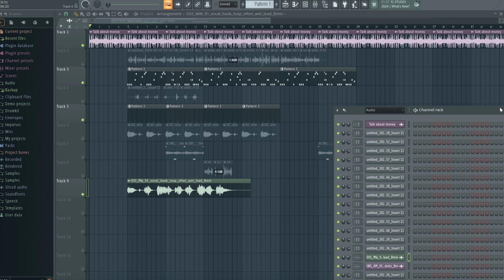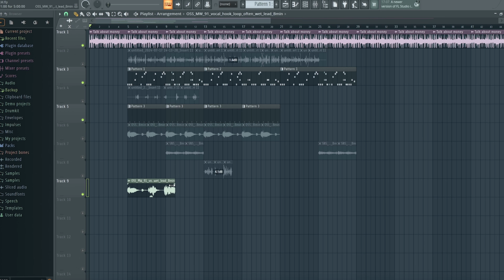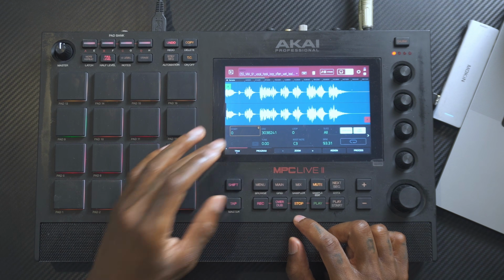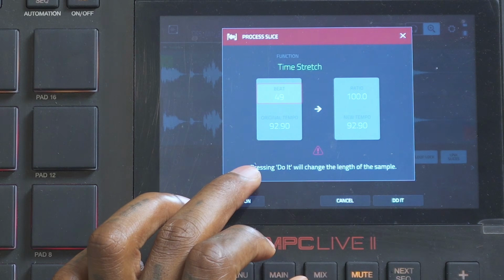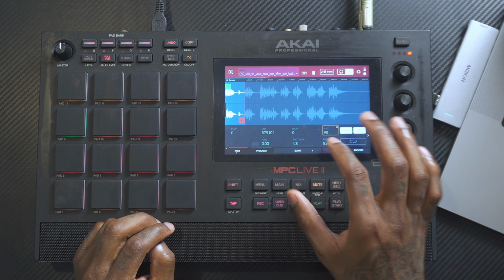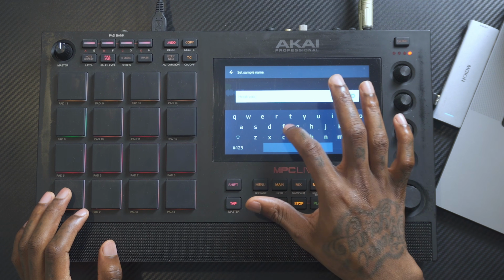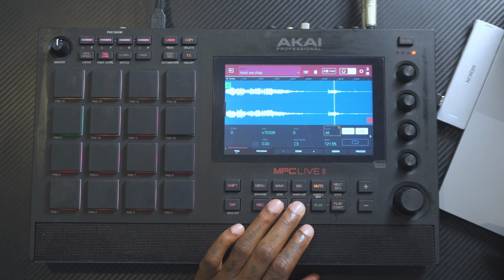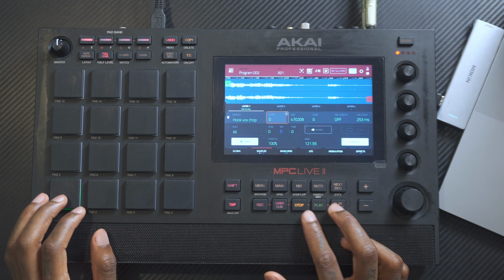You're Time Stretching Wrong – I Found the Hack!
Want More Tips & Tricks Check out my Get Your Copy of My (Ebooks)

Today I'm going to show you a weird hack but if you can understand whats going on it can be useful in some cases